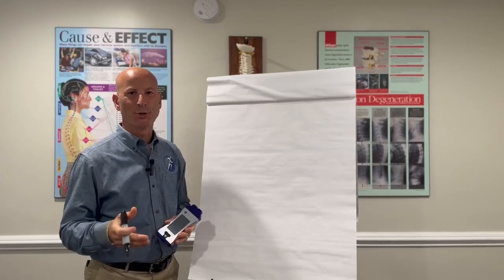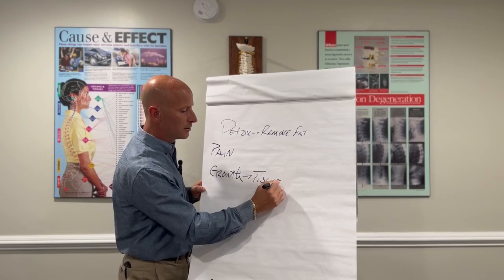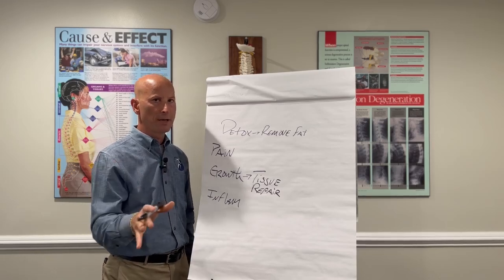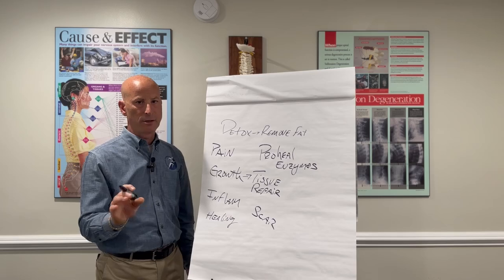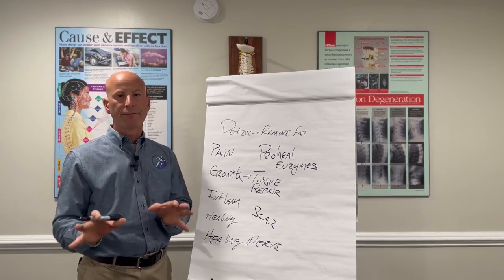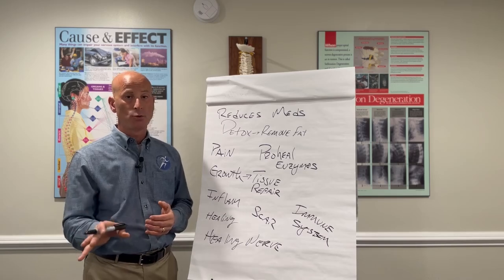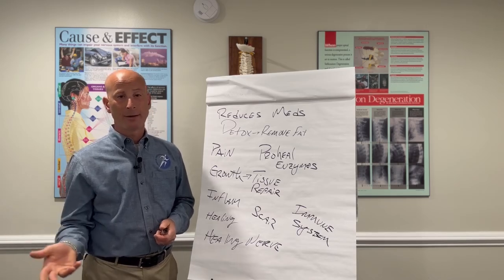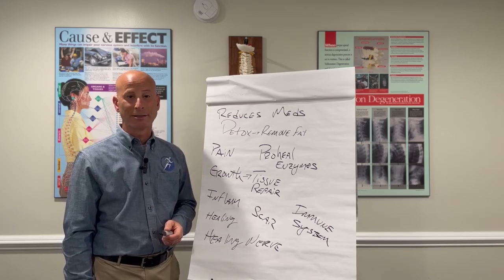Can Cold Laser Therapy Help You?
Cold laser therapy has been shown to be effective in the treatment of a wide range of conditions, including:

Musculoskeletal injuries:  Injuries to the muscles, tendons, ligaments, and bones such as sports injuries, sprains, and overuse injuries.

Inflammation: Helps to reduce inflammation in the body; effective in the treatment of conditions such as carpal tunnel syndrome, arthritis, tendonitis, and bursitis.

Nerve pain: Shown to be effective in relieving nerve pain in many conditions including neuropathy, fibromyalgia, and shingles.